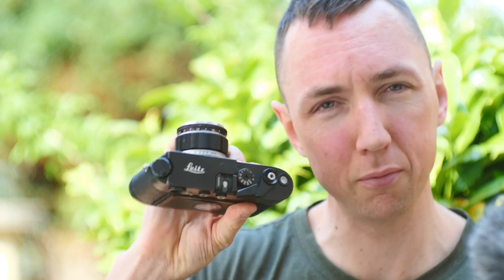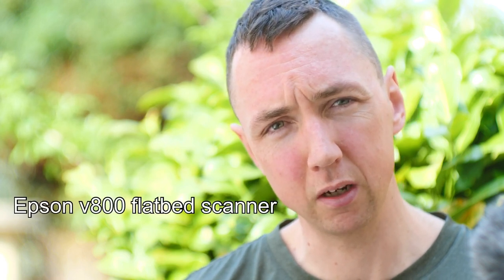🔴 Leica M4-P + 120 Lomography 800 Review (Lomography Film 35mm Photos + Lomo 800 120 Portraits)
Using my Leica M4-P, Fuji GF670 & Fujica GS645 in this Lomography 800 Review. Testing Lomo 800 colour negative film under different lighting/ conditions. I compare Lomography 120 800 film to Lomography 35mm 800 film using the 3 cameras. Most photos are Lomo 800 120 portraits or Lomo 800 35mm portrait images.  Here I test 3 rolls of Lomo 800 film, 2 rolls of 120 and 1 roll of 35mm.  I discuss the colour palette, film grain, sharpness, exposure latitude and overexposed Lomo 800 film. Hoping to do some more Leica Lomography film 35mm shooting soon, maybe with the Leica M6 or Leica M3! Reviews for the 3 cameras mentioned

(Amazon) (UK) (Amazon)